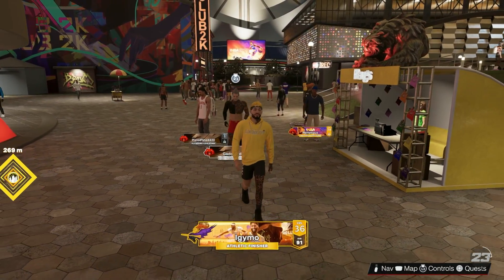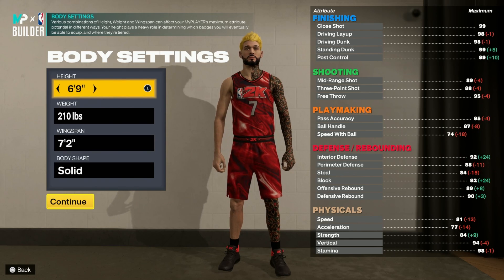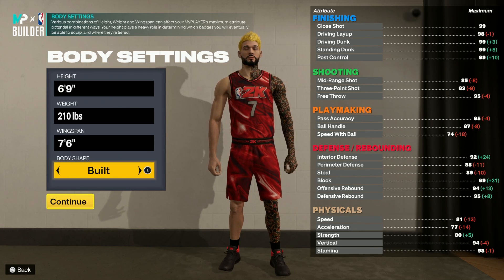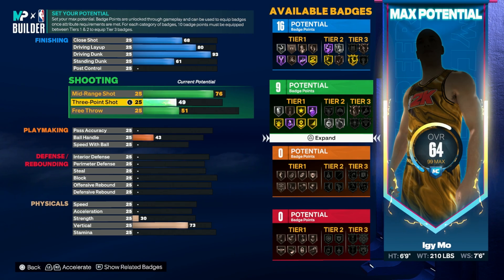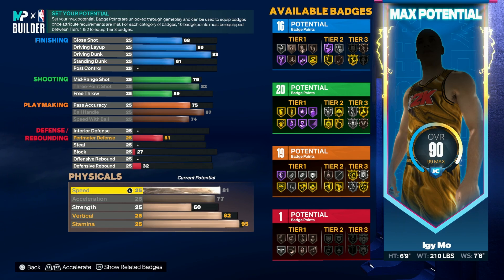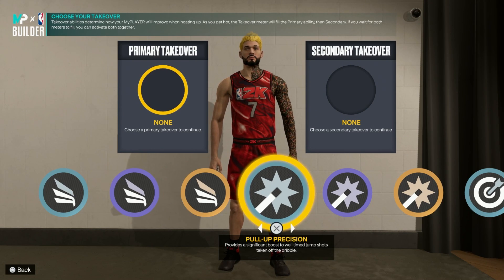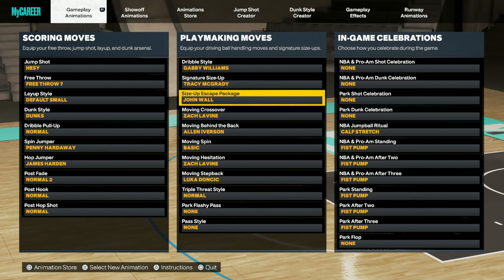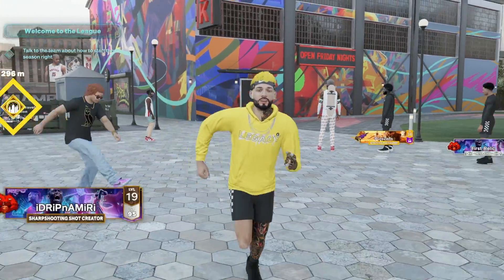BEST 6'9 POINT FORWARD BUILD IN NBA 2K23! BEST TALL ISO BUILD + SIGS + JUMPSHOT 2K23 NEXT GEN!